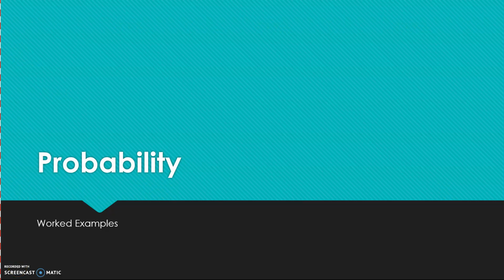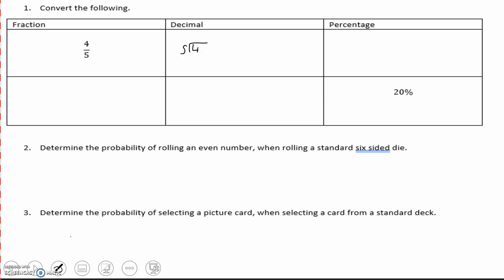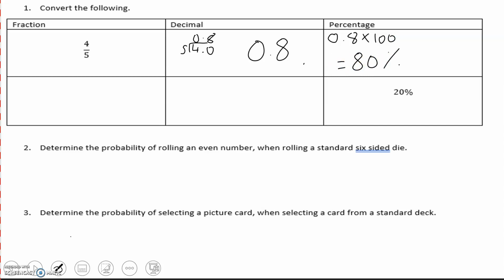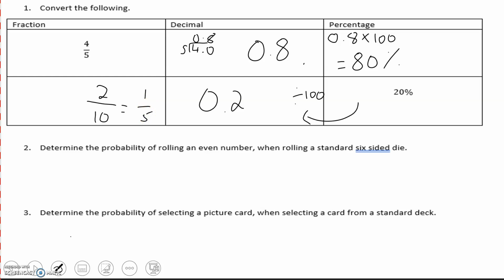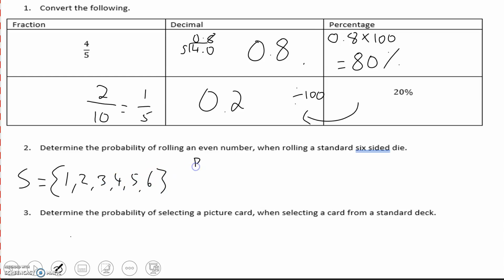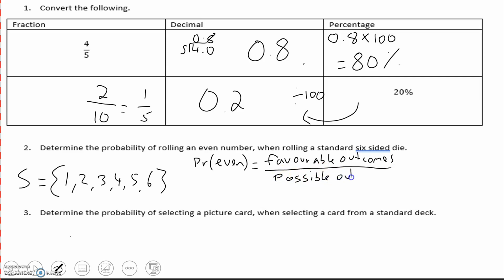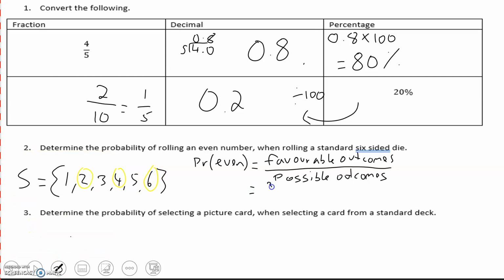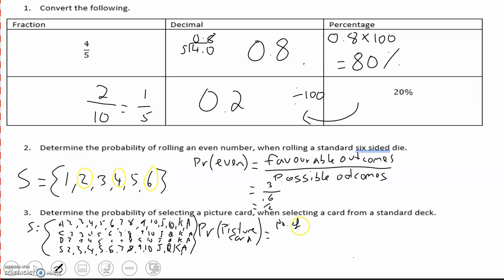Probability and converting decimal, percentage and fraction